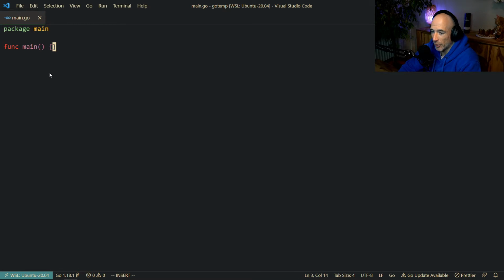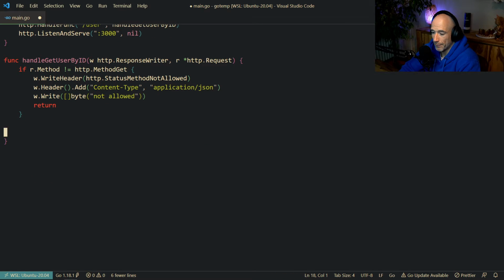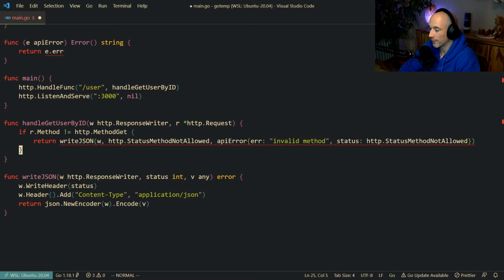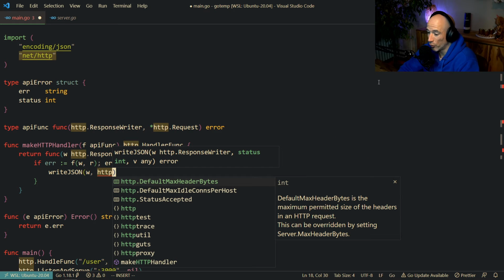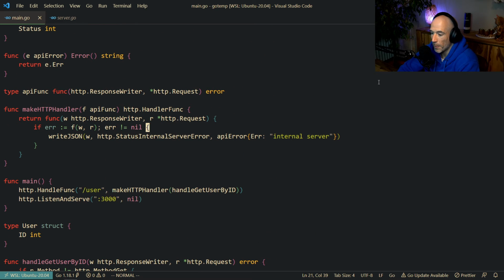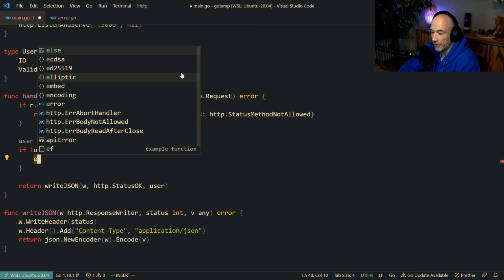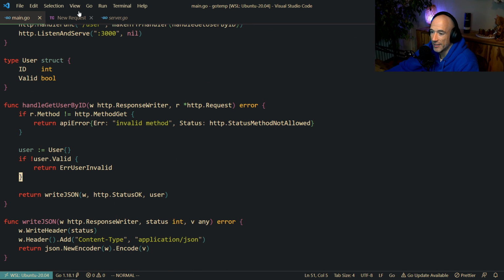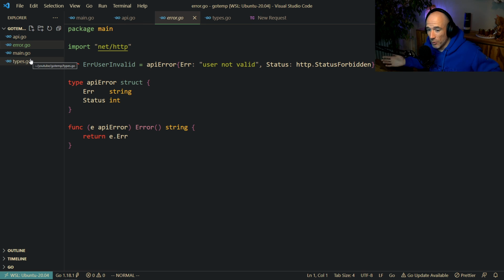How To Build And Structure A JSON API Project In Golang!?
In this Golang tutorial, I will teach you how I build and structure a JSON API project in Golang without the need for a third-party framework.